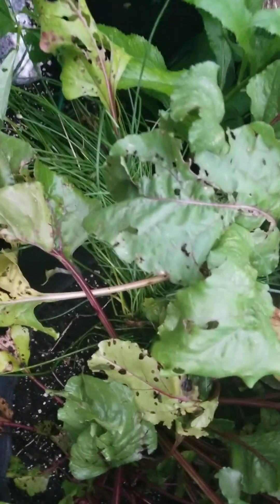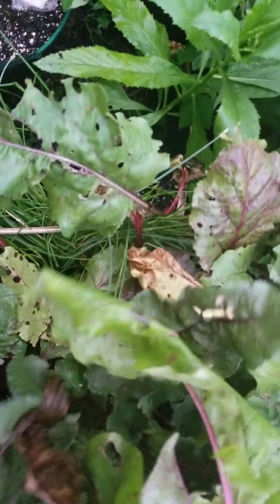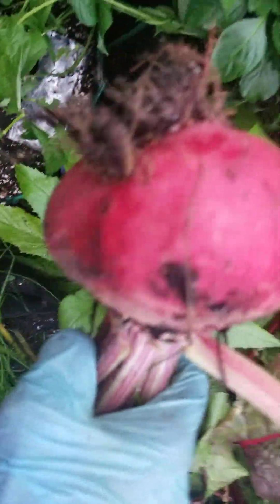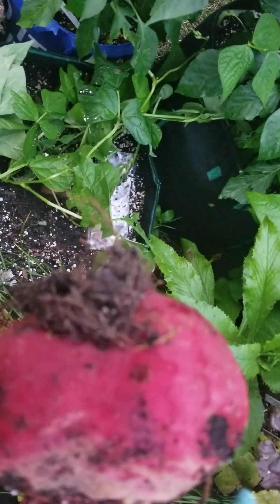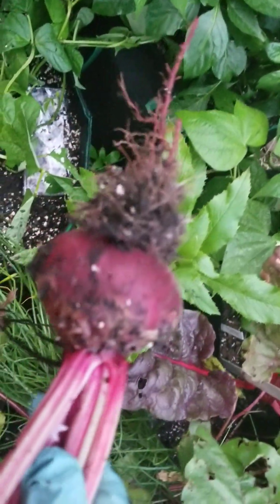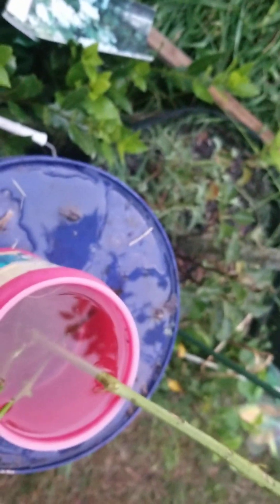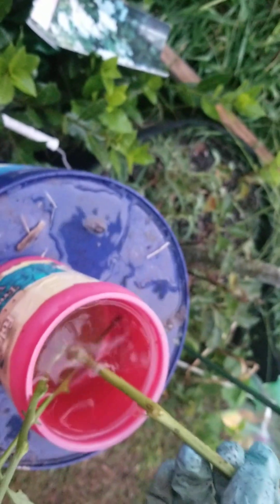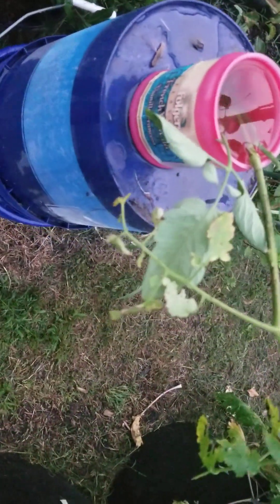Harvesting beets/how to root tomato suckers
This is my second beet harvest and I must say I'm truly pleased.